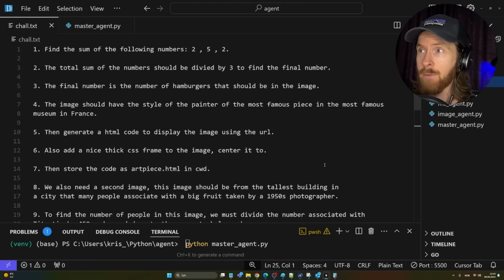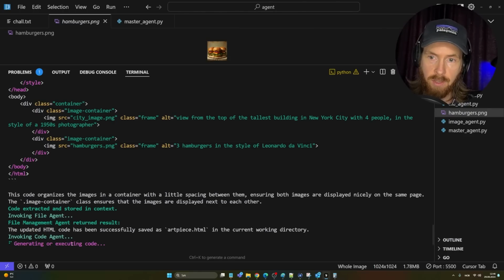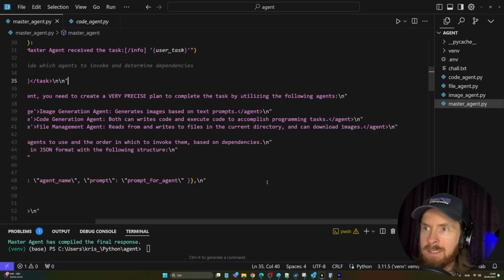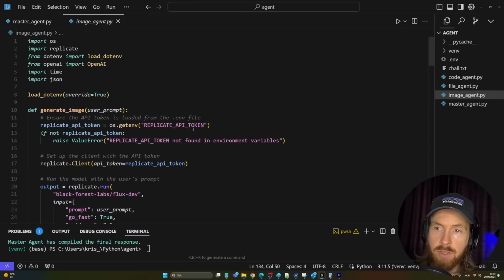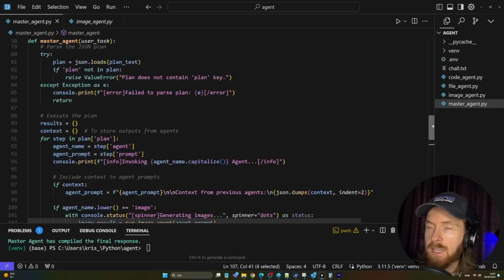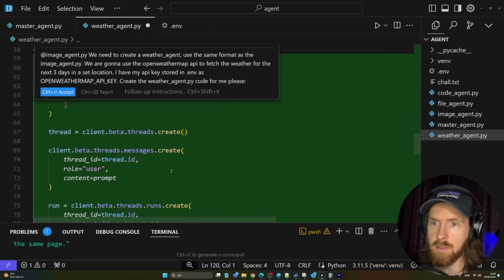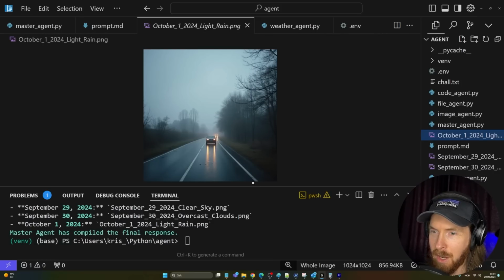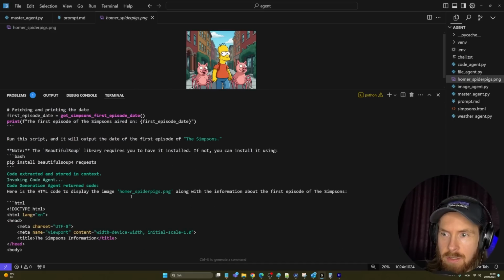Was I Wrong About AI Agents? | INSANE OpenAI-o1 Planning Capabilities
00:00 OpenAI-o1 AI Agents
05:33 How to Build AI Agents with OpenAI-o1 (Code)
16:40 Creating a New AI Agent
19:20 Testing the New AI Agent
23:11 Final AI Agents Test